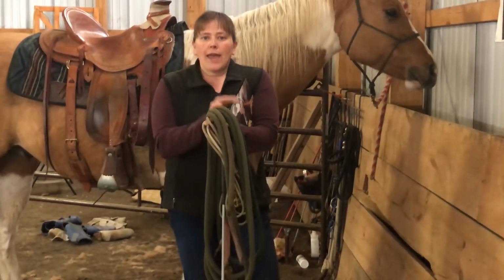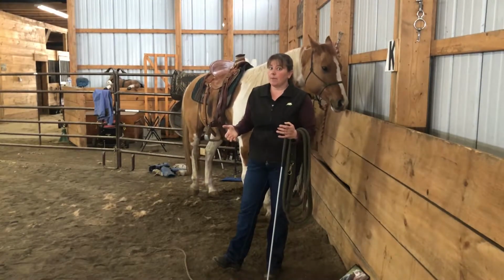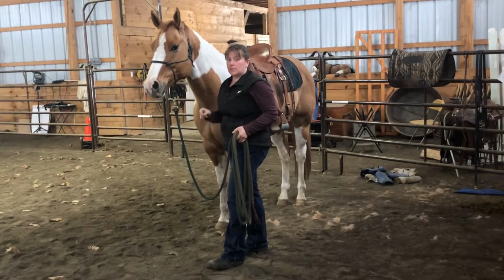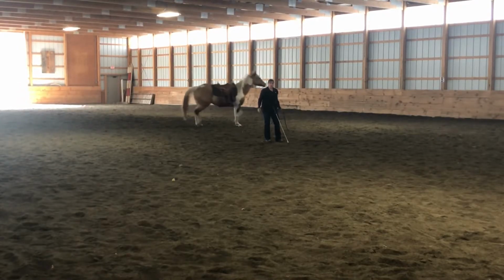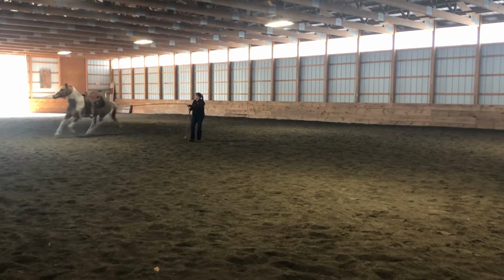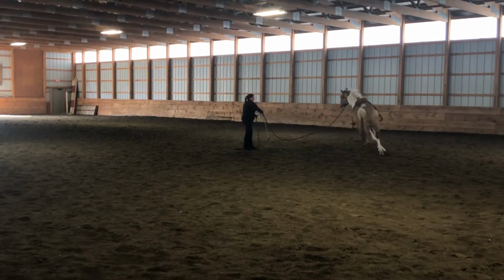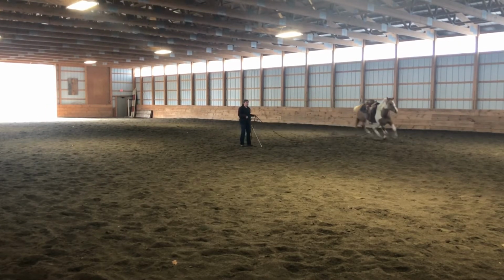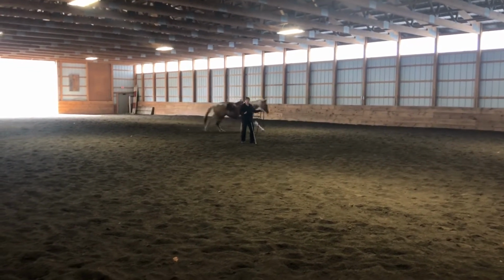April’s Horse savvy club challenge